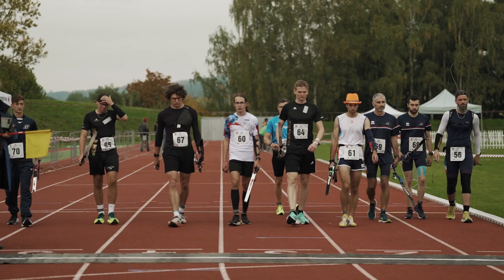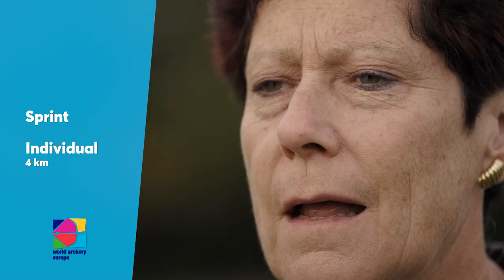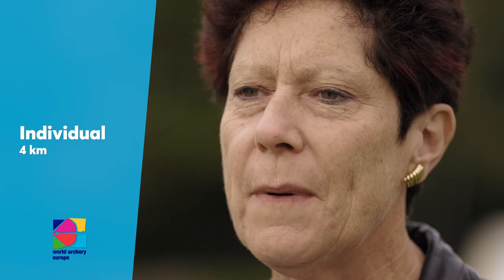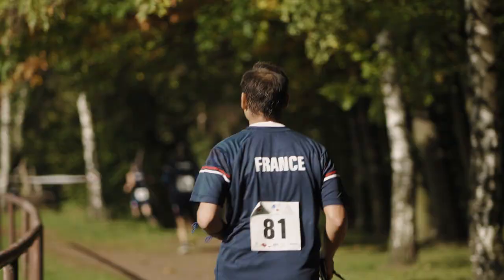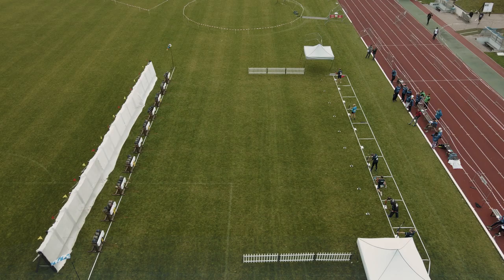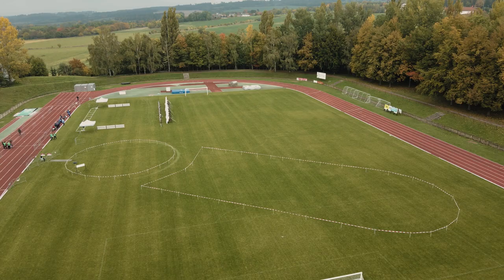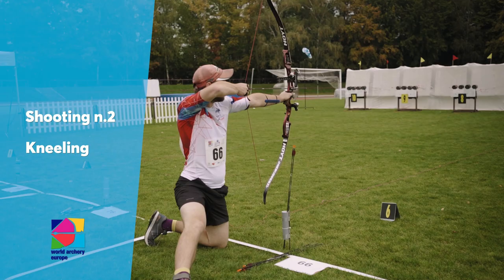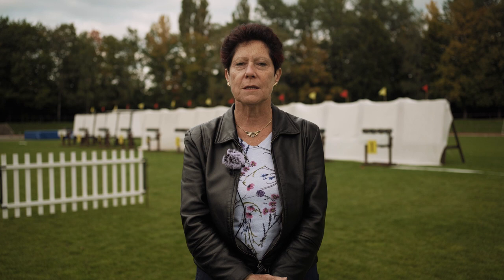Introduction to Run-Archery discipline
An introduction to Run-Archery discipline.

Credits: Aleš Moravec